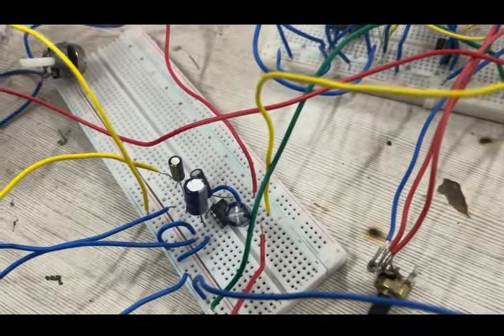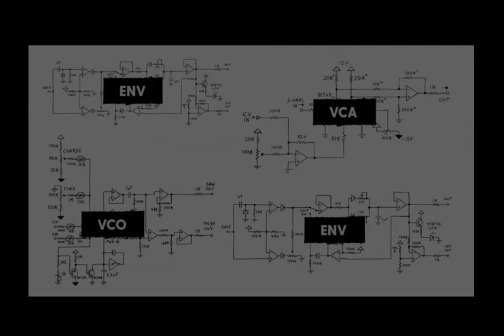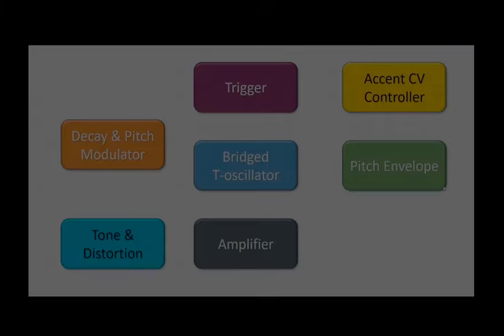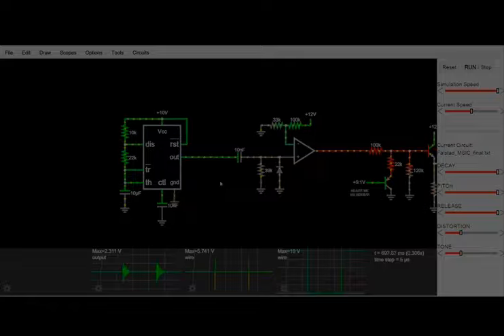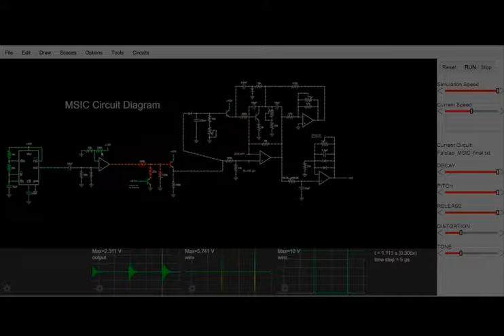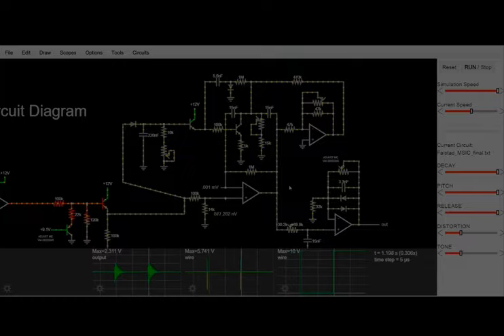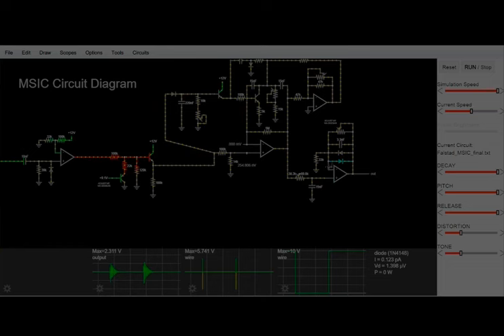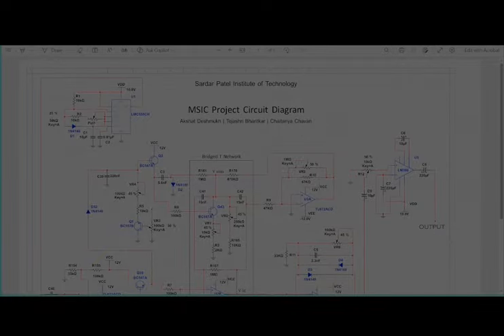Electronic Drum Machine & Function Generator | MSIC | Sardar Patel Institute of Technology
DIY Drum Machine Beats Like a Real Synth!” | 555 Timer IC + Op-Amp Function Generator Project 🎵⚡

Built from scratch using a 555 Timer IC, operational amplifiers, capacitors, resistors, and waveform generation circuitry, this electronic drum machine and function generator project demonstrates practical analog electronics, sound synthesis, pulse generation, and signal modulation techniques.

🎓 Under the esteemed guidance of:
Professor Sneha Weakey
Professor Najib Ghatte

👨‍💻 Team Members:
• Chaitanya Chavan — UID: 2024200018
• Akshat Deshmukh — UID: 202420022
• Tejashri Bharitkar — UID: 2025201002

🔬 Project Highlights:
✅ 555 Timer IC Based Drum Machine
✅ Function Generator Circuit Design
✅ Op-Amp Waveform Generation
✅ Analog Electronics Mini Project
✅ Capacitor & Resistor Timing Circuits
✅ Audio Signal Generation
✅ Pulse & Frequency Modulation
✅ Electronic Music Circuit

This project combines analog electronics with audio engineering to create rhythmic beats and generated waveforms using fundamental electronic components. Perfect for students, electronics enthusiasts, engineering projects, and DIY circuit lovers.